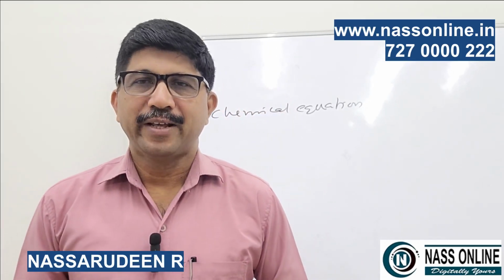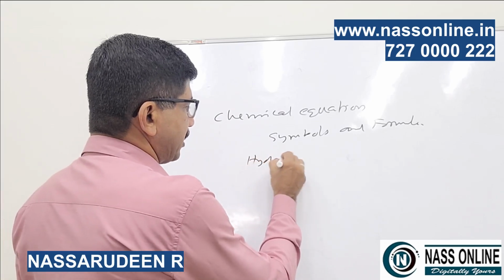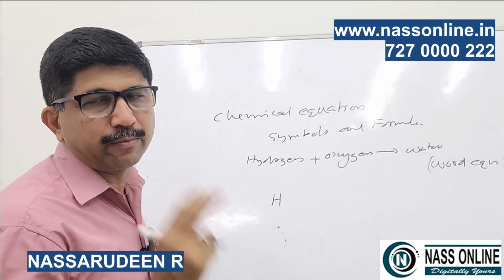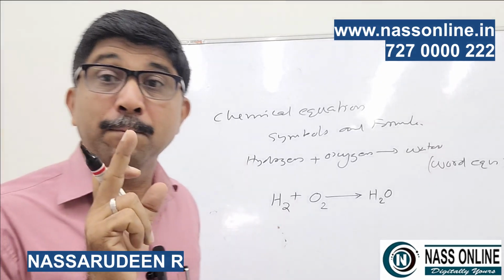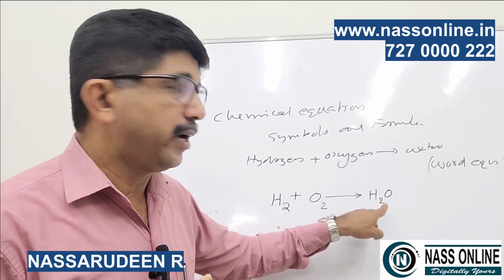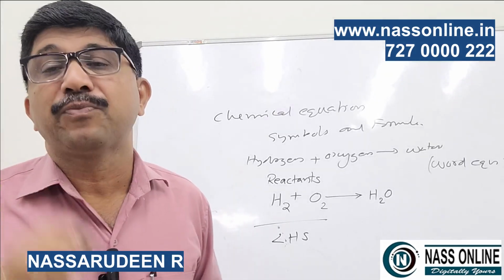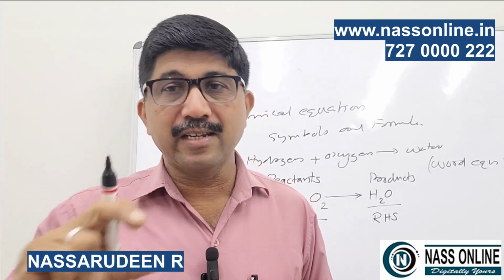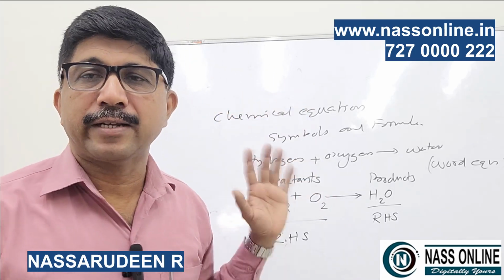Chemical Equation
In this video, we explain Chemical Equations in a simple and easy way for CBSE students. You will learn what a chemical equation is, how to write, interpret, and balance chemical equations, along with examples and shortcuts. This lesson is perfect for Class 9 & 10 Chemistry, helping you understand reactants, products, symbols, formula writing, and balanced equations clearly. Watch till the end to strengthen your basics and score high in exams.